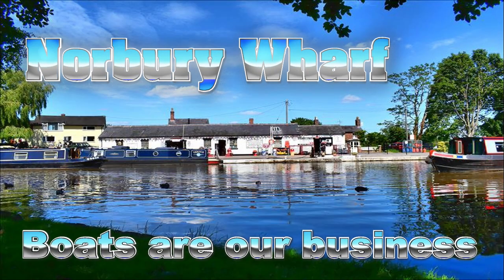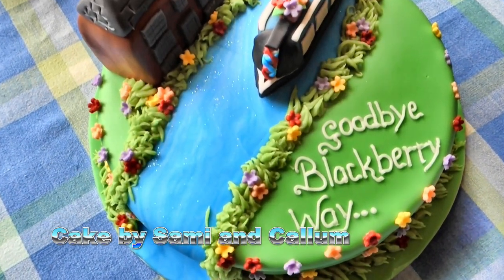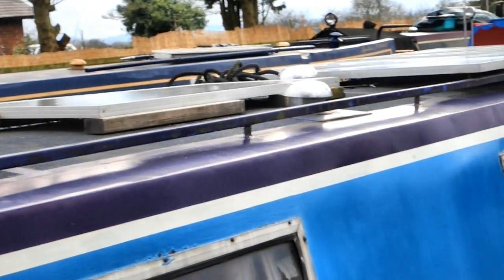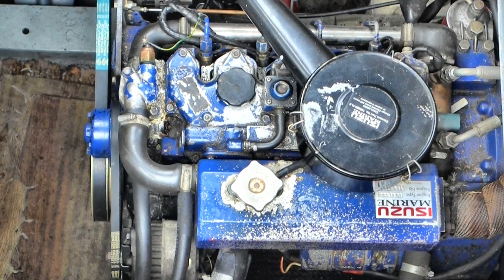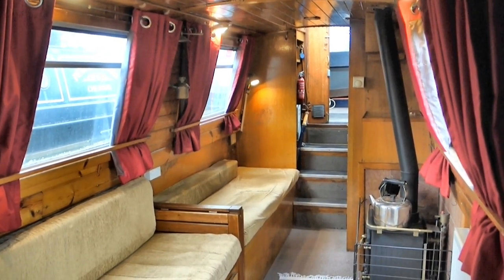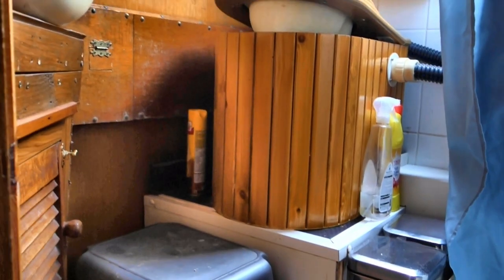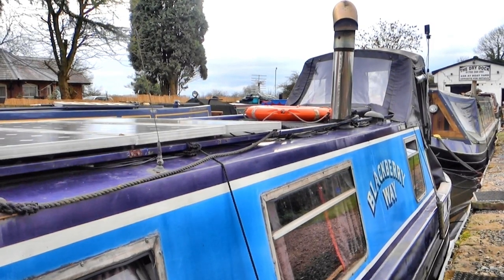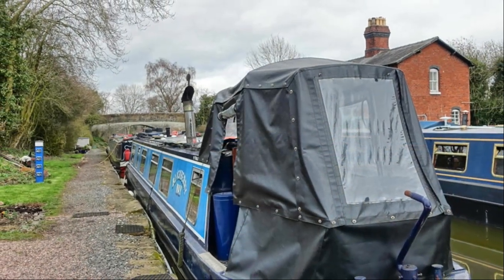Boat sale Blackberry Way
GOODBYE BLACKBERRY WAY

Blackberry Way has been home to journalist Peter Underwood and his wife, Heather, for more than 15 years - but now the author of Getting Afloat and Living Afloat is going ashore.

He said: “After many years we are saying goodbye Blackberry Way… And that isn’t just a cue for the song by The Move, although it has been sung to us by boaters and towpath users, including children and a very prim lady chorister on her way to morning service in Skipton.

“Blackberry Way has been our floating home, our only home, as we have travelled the system – from London to Lancaster, Leeds to Llangollen.

“Although she is of mature years – built by Coles Morton at the start of the 80s – she is made of good British steel and she has always had whatever was needed to make her a solid, safe, warm and functional home, capable of tackling anything the waterways have to offer.